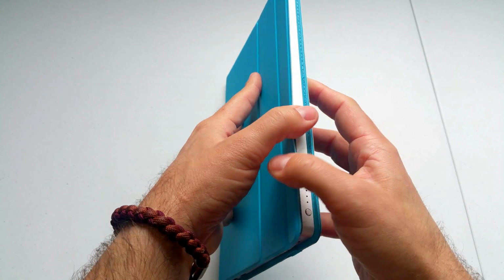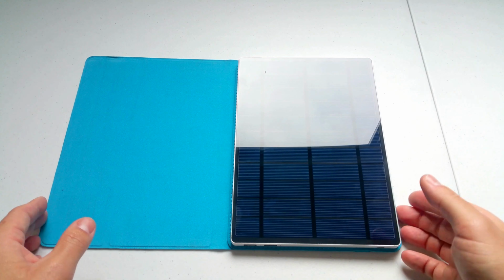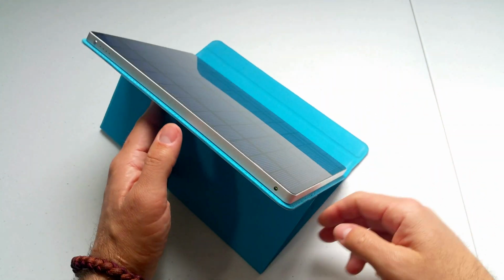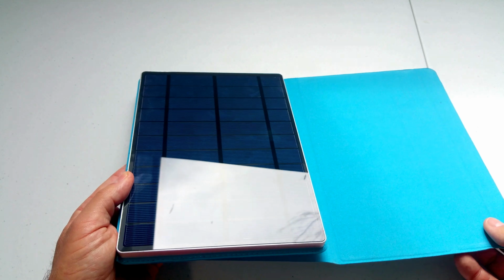Tech Review Summaries - Solartab solar charger